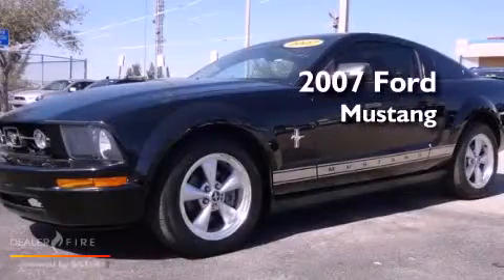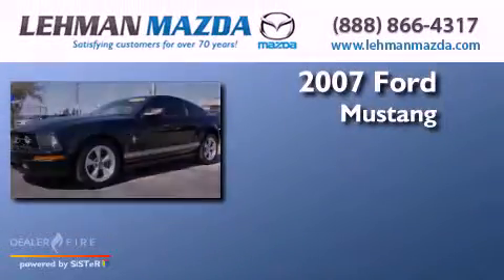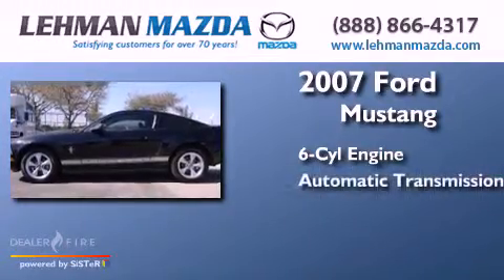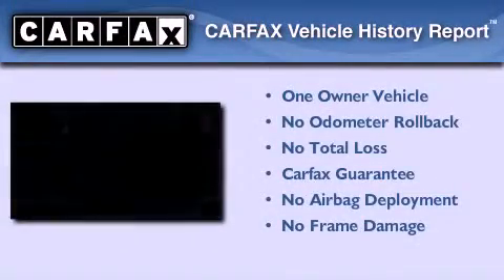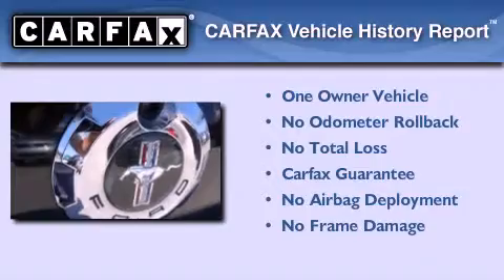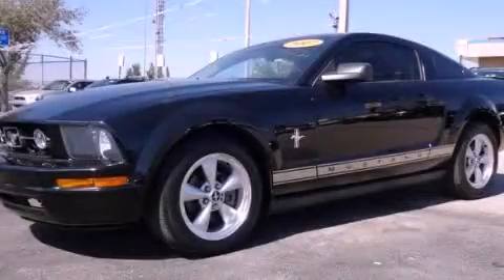Pre-Owned 2007 FORD MUSTANG Miami FL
Year : 2007
 Make : FORD
 Model : MUSTANG
 Engine : sohc 60-degree v6
 Trans . : automatic
 Exterior : black clearcoat
 Miles : 81,401
 Stock : PM12789
 Interior : black clearcoat

 Lehman Mazda